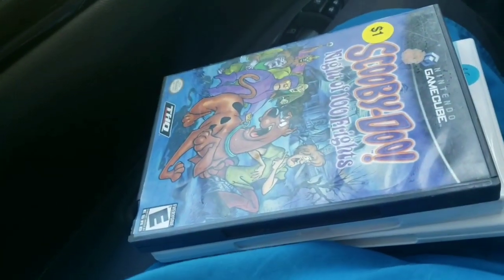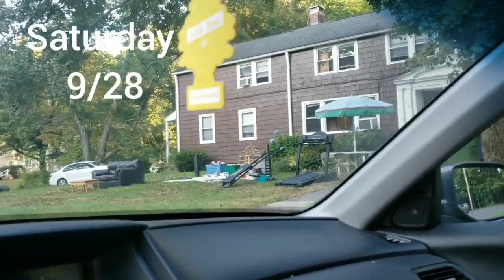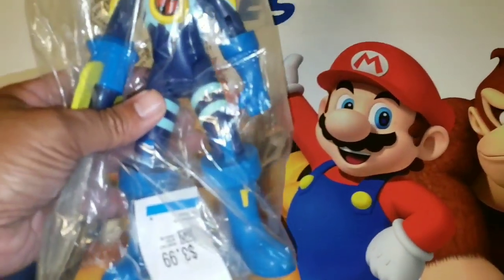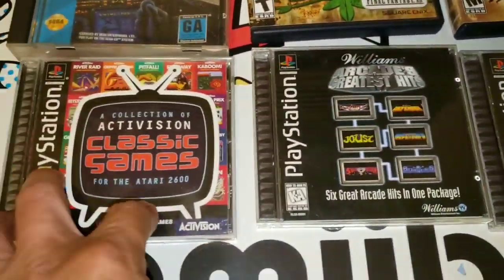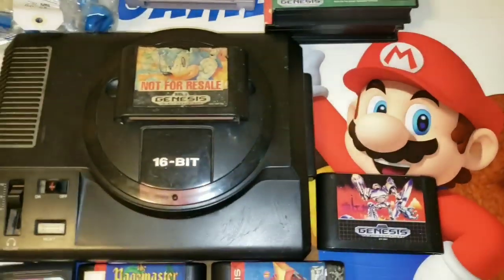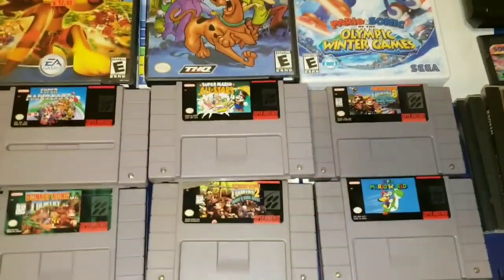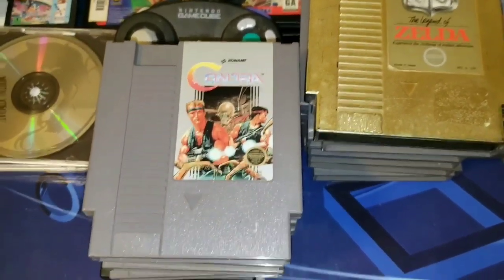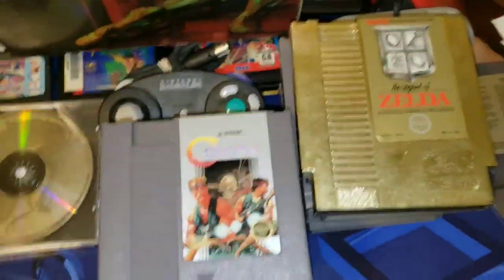Live Retro video game hunting: Lots of Retro video games!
My weekly pick ups: including Nintendo, super Nintendo, Sega Genesis, playstation and Gamecube!!!